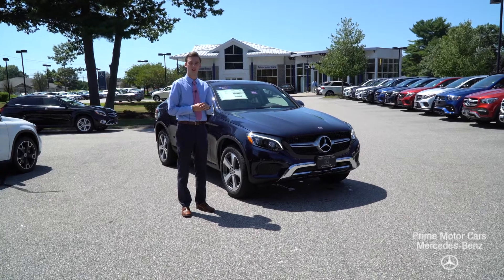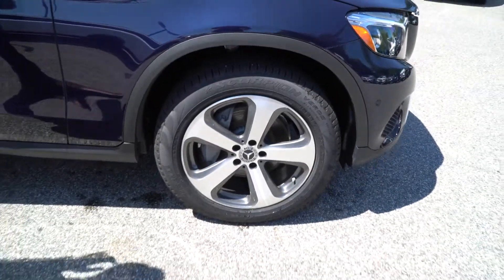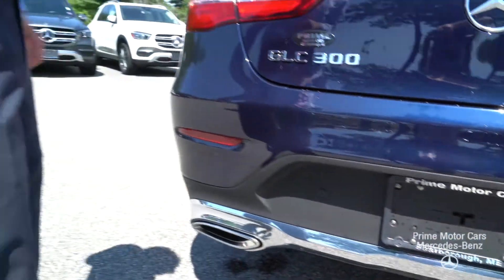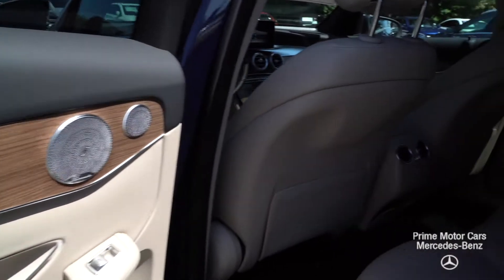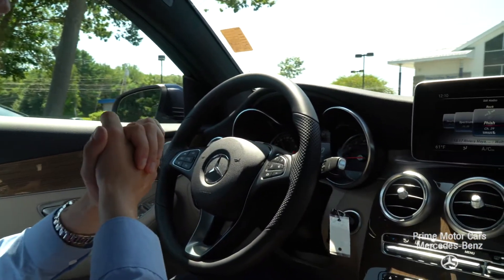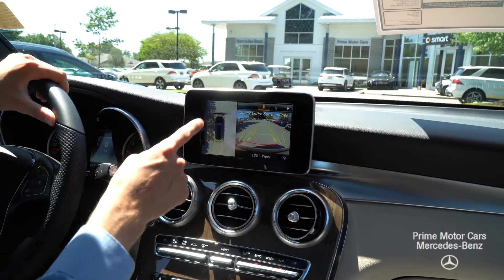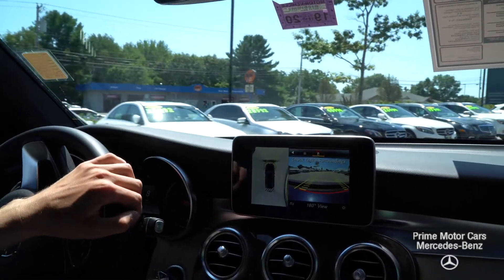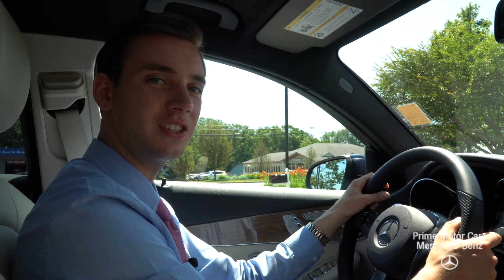2019 Mercedes-Benz GLC300 COUPE 4MATIC® video tour with Spencer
Only 1,001 miles on this stunning 2019 Mercedes-Benz GLC 300 Coupe with an MSRP of $54,795 - Featured in 890 Lunar Blue Metallic paint, 115 Silk Beige interior finished in a beautiful H24 Light Brown Linden Wood trim.  Features 996 Parking Assistance Package with Active Parking Assist and surround view 360 camera. 868 smartphone integration, 319 Exterior active LED lighting Package, P01 Premium Package, Heated Steering Wheel, Head Up Display, Burmester Surround Sound System, and much more. Please inquire with team about availability, lease specials, finance offers, questions, personalized vehicle video tours, and appointment/demo request on (never registered or titled) this active courtesy vehicle. Get your dream German unicorn at Prime Motor Cars in Scarborough Maine!